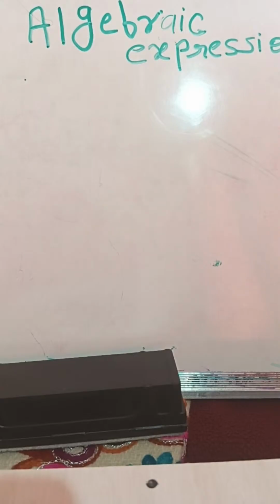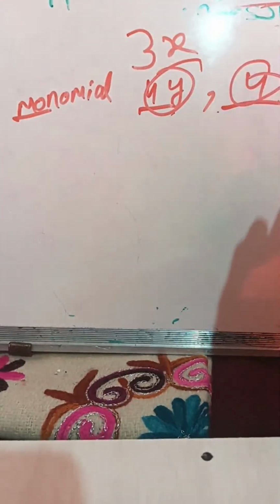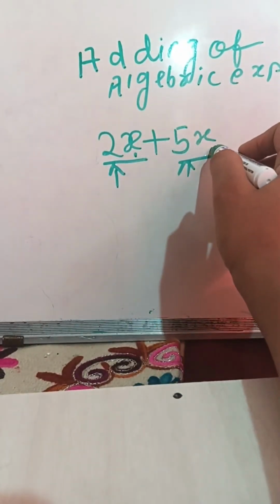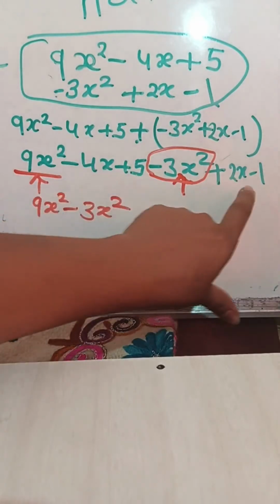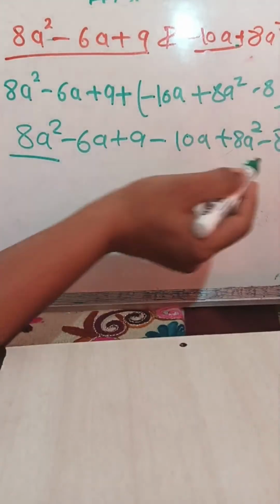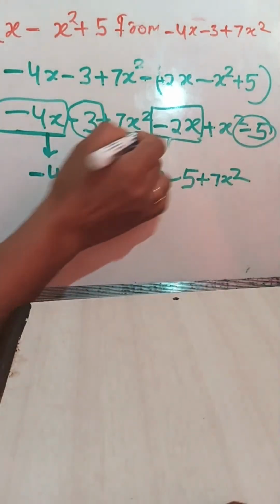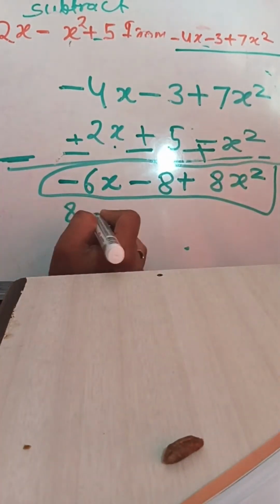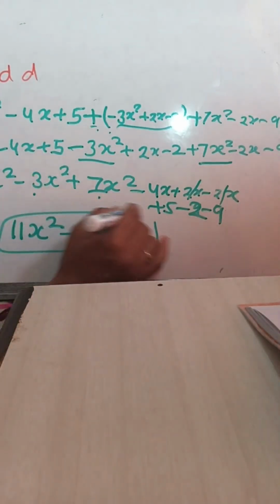maths algebraic expression/ class8